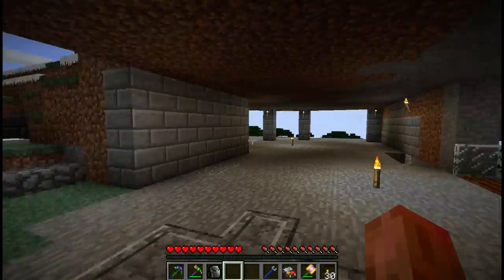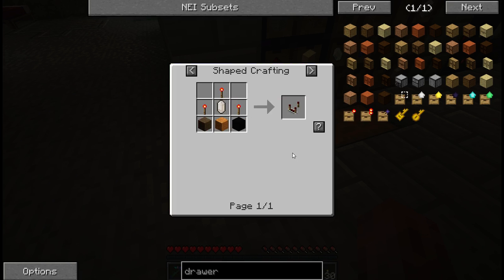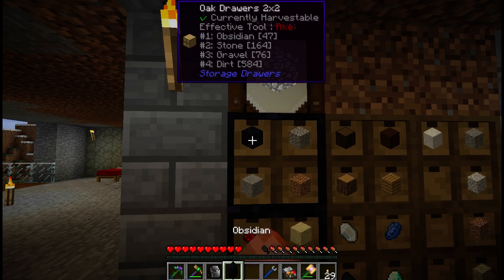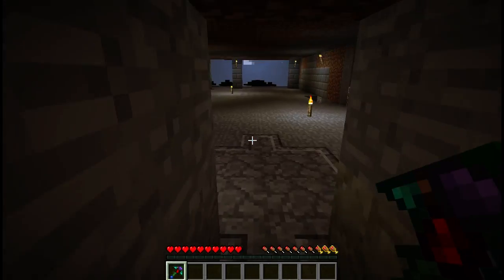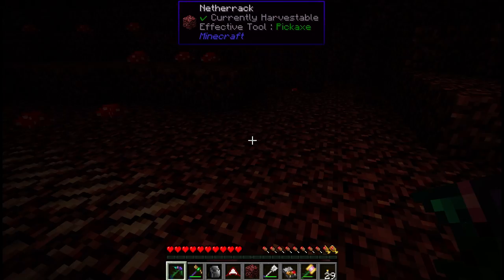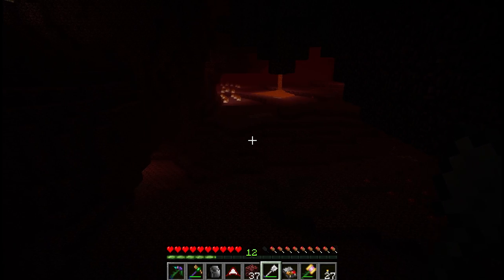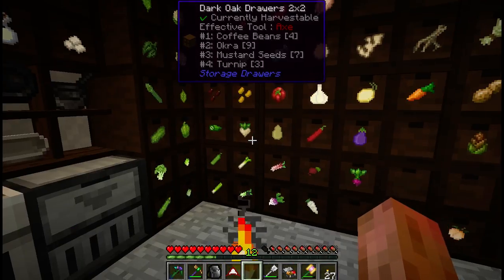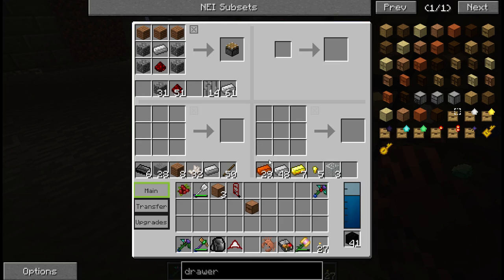EpikTek Episode 12 - Nether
On this episode we finally check out the nether in order to get the stuff we need to finish off the storage drawer controller for our upgraded kitchen.